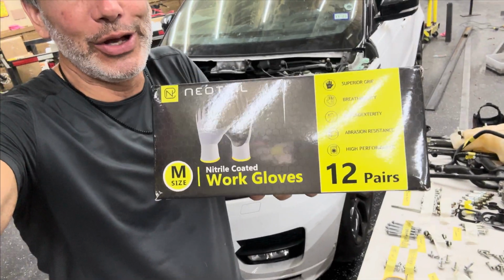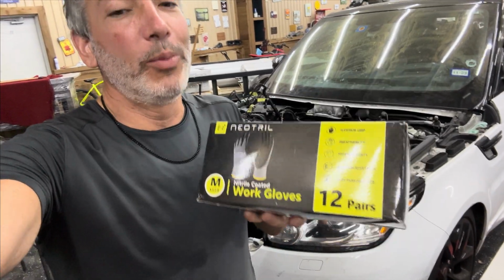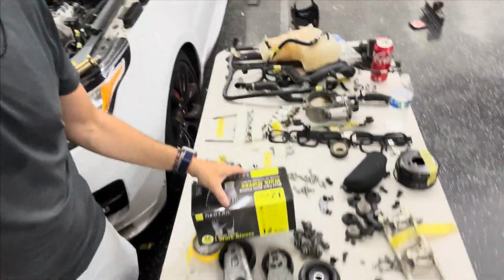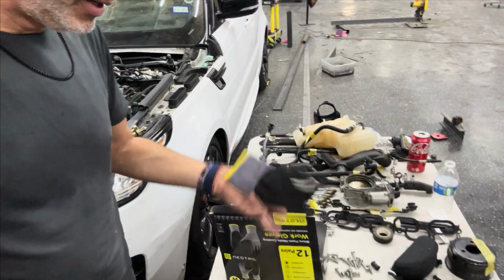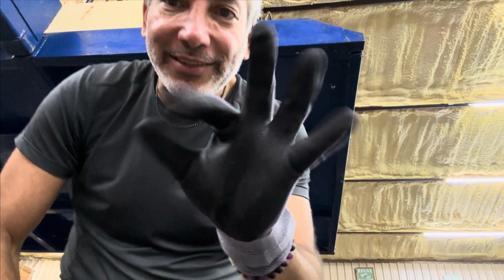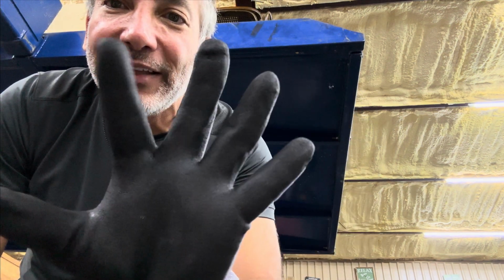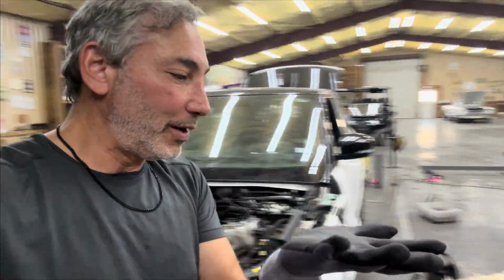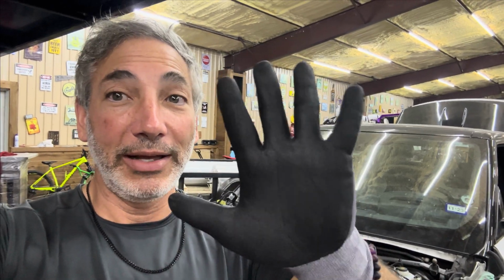Nitrile Coated Safety Work Gloves Review & Unboxing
LOCCEF Safety Work Gloves MicroFoam Nitrile Coated-12 Pairs,Seamless Knit Nylon Gloves,Home Improvement,Micro-Foam Gloves